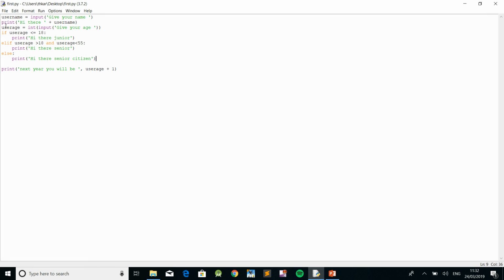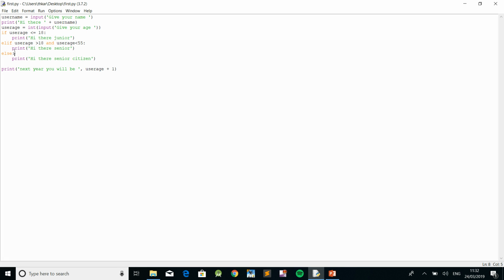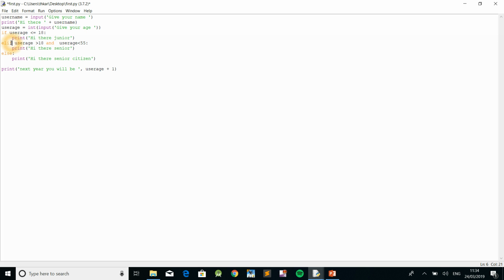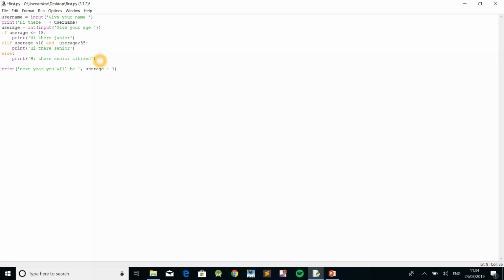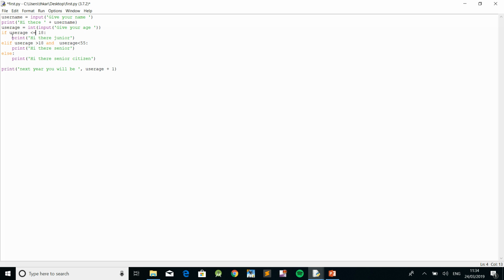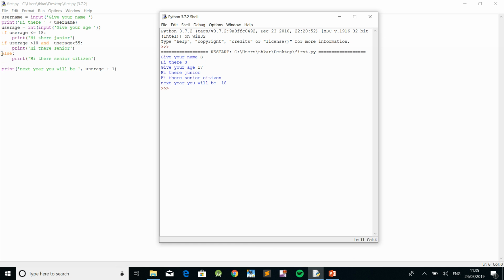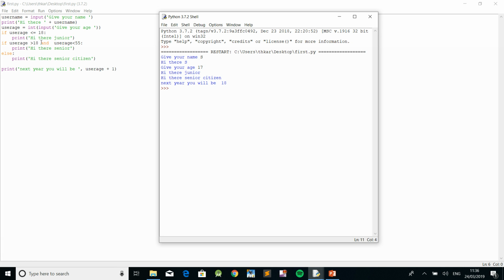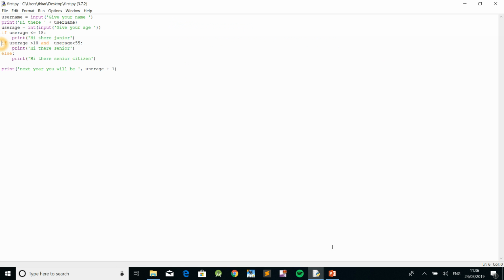conditionals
Here we will begin learning about if, elif and else statements